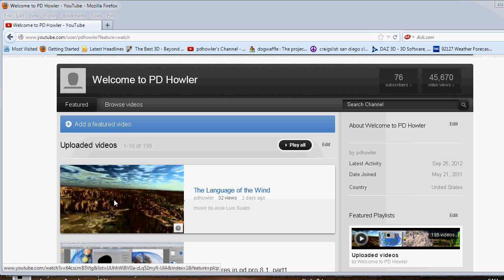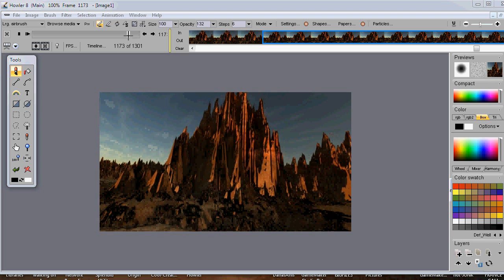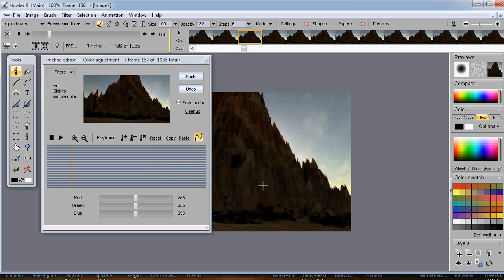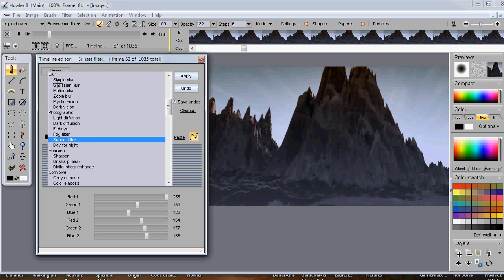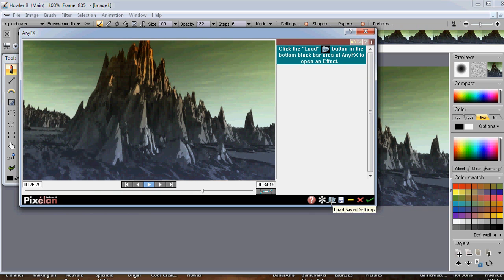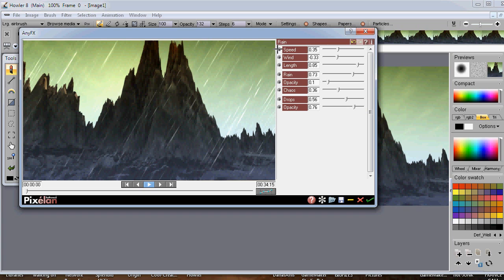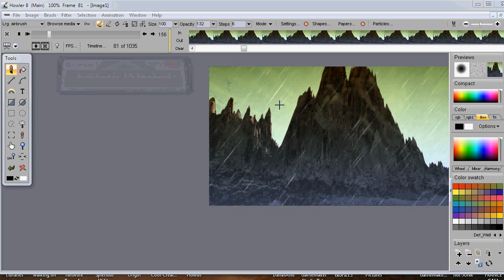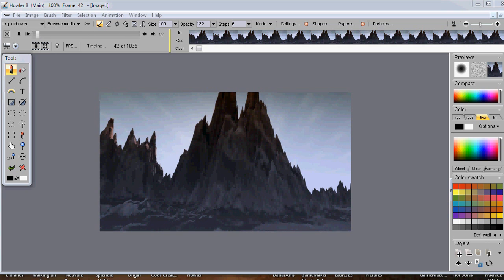postwork on video and 3D anims with PD Pro Howler 8 and AnyFX for PD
a look at how to use the rain effects from AnyFX for PD, by Pixelan. In this example we add rain to a 3D animation (created in Carrara). The camera is moving around a monolith, so the direction of the rain fall is changed over time.